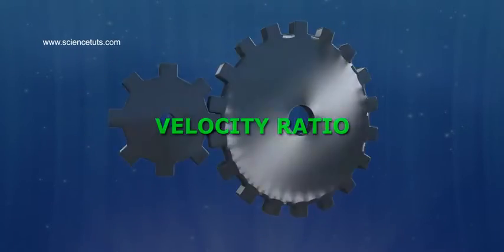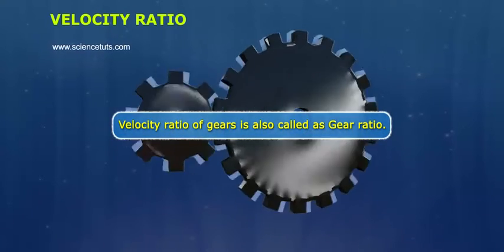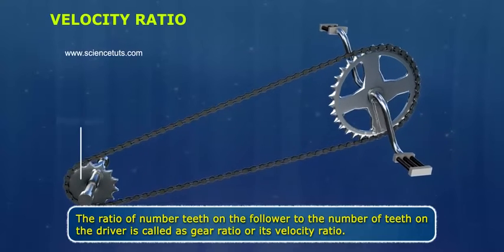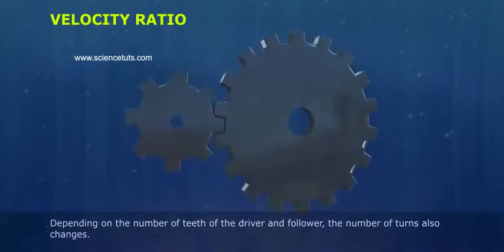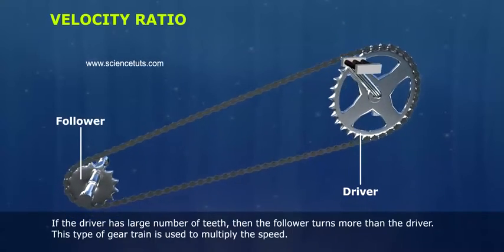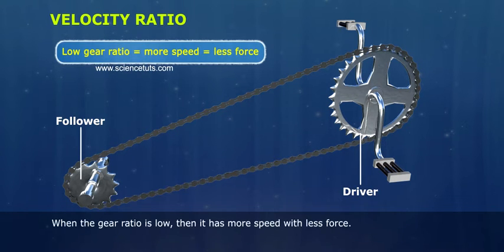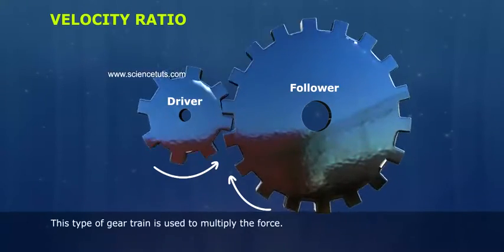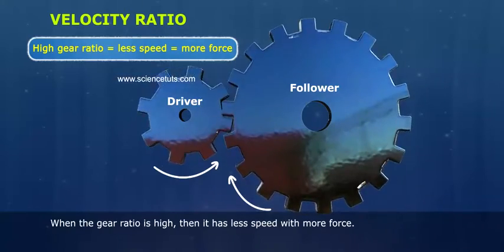VELOCITY RATIO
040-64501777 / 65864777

7 Active Technology Solutions Pvt.Ltd. is an educational 3D digital content provider for K-12. We also customise the content as per your requirement for companies platform providers colleges etc . 7 Active driving force "The Joy of Happy Learning" -- is what makes difference from other digital content providers. We consider Student needs, Lecturer needs and College needs in designing the 3D & 2D Animated Video Lectures. We are carrying a huge 3D Digital Library ready to use.

Velocity ratio is also defined as the ratio of a distance through which any part of a machine moves, to that which the driving part moves during the same time. An object has a mechanical advantage if it exerts a force higher than the velocity ratio.